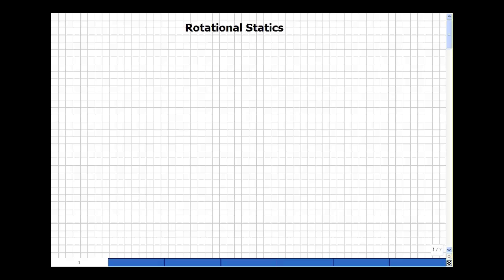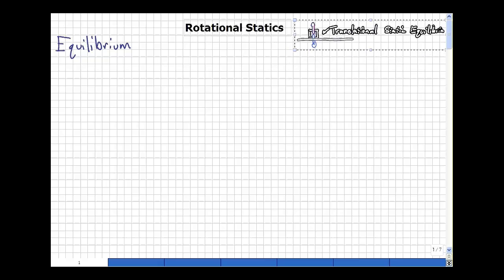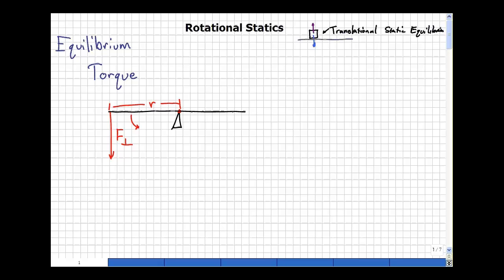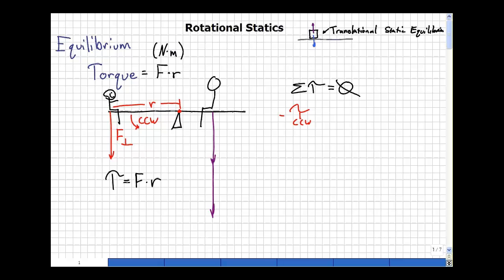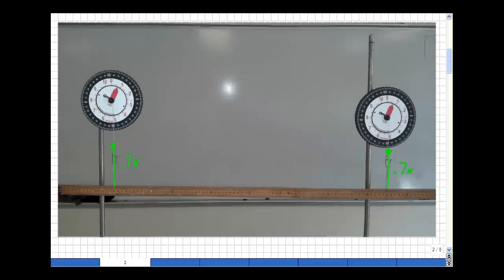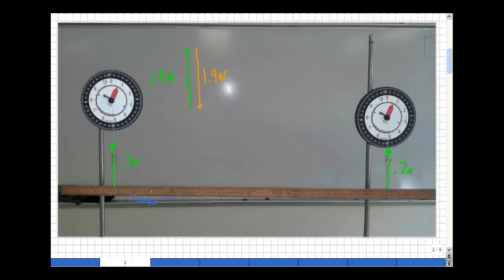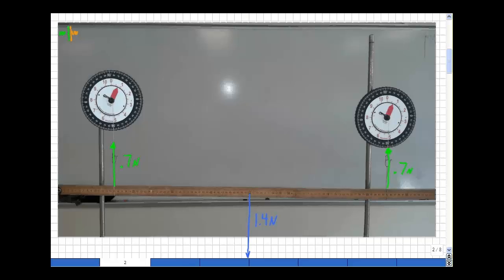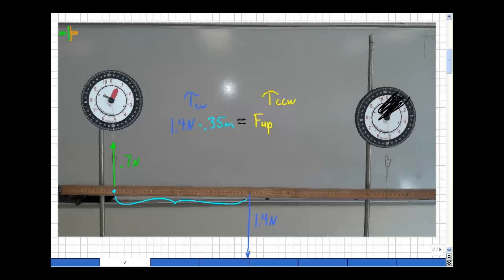Rotational Statics 1.2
ANother rendering of this screen cast